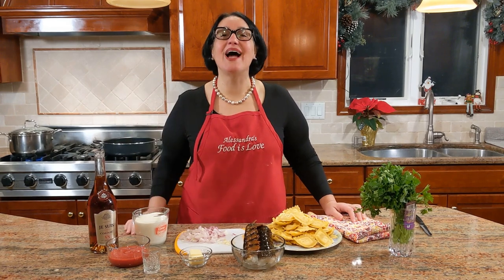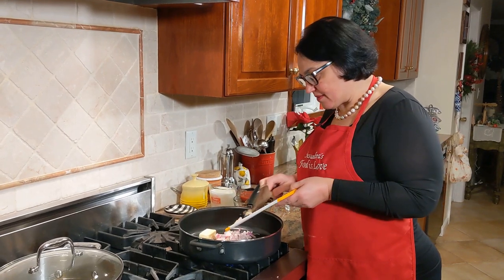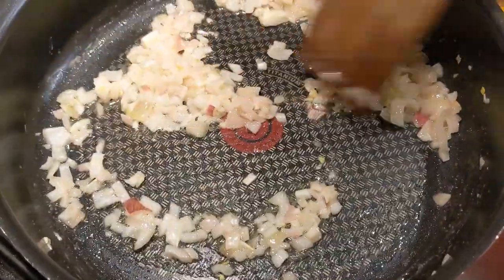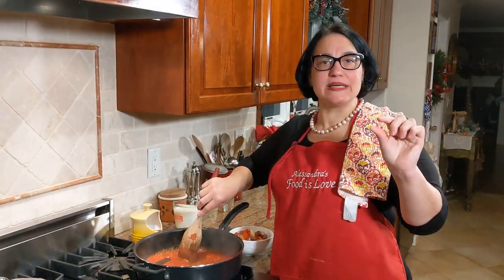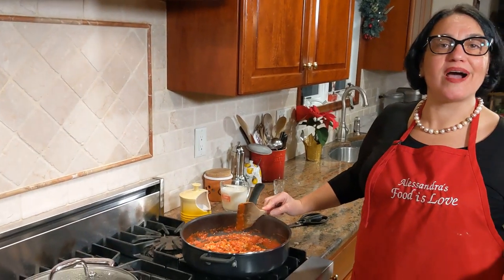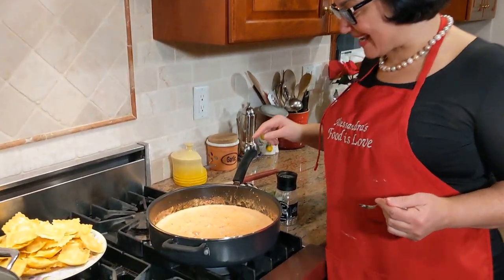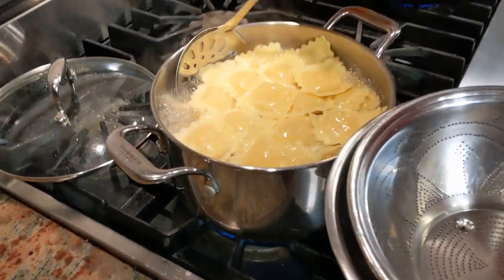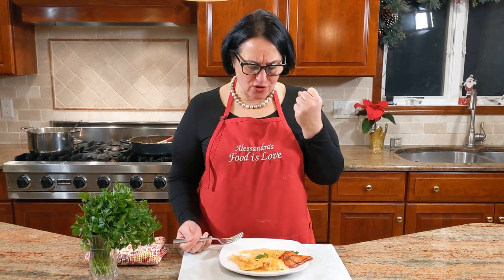Lobster Ravioli in Cognac Lobster Cream Sauce | How to cook lobster special dish.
Lobster Ravioli in Cognac Cream Sauce. In this video, you will see the recipe for Lobster ravioli in cognac lobster cream sauce.

Ingredients:-
3 tablespoons of salted butter.
3 shallots chopped.
1 garlic clove chopped.
2 lobster tails.
1 cup passata di Pomodoro.
2 3/4 cups heavy cream.
Few sprigs of fresh parsley.
1 shot glass of cognac

Directions:-

Step#1- In a sauté pan add butter, shallots, and garlic. On medium to low heat sweat the shallots. You can add a little salt to speed the process. Stir and careful not to burn.

Step#2- Cut your lobster tails into 2 to 3 pieces and add to the pan. Once the color changes to a vibrant orange add the cognac and tilt the pan toward the flame to burn the cognac.
Very Important-This will produce a flame to be very careful not to burn yourself.  Keep a large lid just in case the flame is high you can cover your pan to extinguish the flame.

Step#3- Once alcohol burns out remove the lobster pieces. Take the meat out of the shell and set it aside.

Step#4- Add the passata to the sauté pan rinse the container with a little water and add that too. Passata tends to be very thick. Cook for about 5 minutes or until oil comes to the top.

Step#5- Add your lobster cut pieces and chopped parsley. Now add your cream and cook for 10 minutes.

Step#6- In a large pot of boiling salted water add your ravioli and follow package timing instructions. (Careful not to overcook or they’ll open).

Step#7- With a skimmer remove ravioli and transfer in a colander to drain. Handle very gently.

Step#8- Add the ravioli to the sauce and cook for a minute until cream sauce costs them generously.

Plate and garnish with parsley.

Buon appetito!